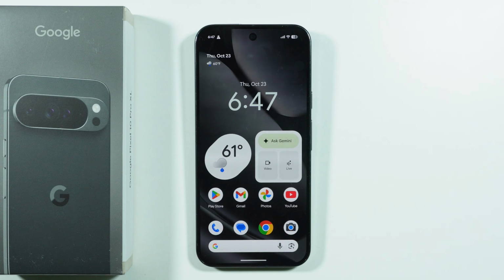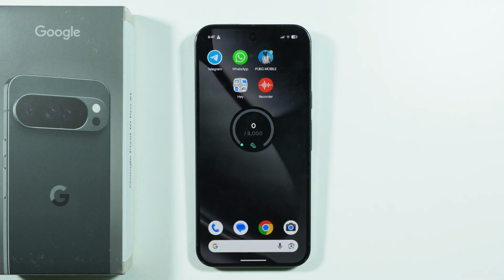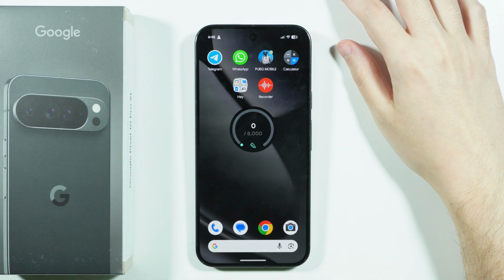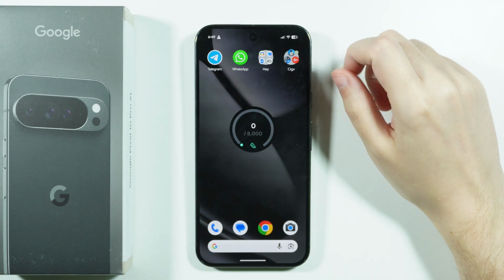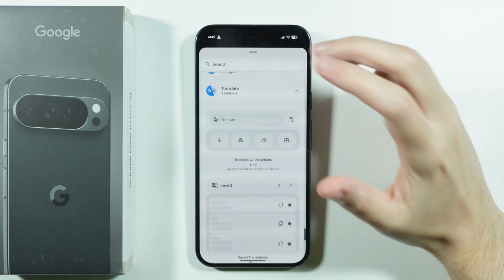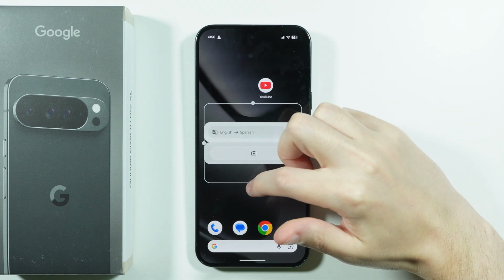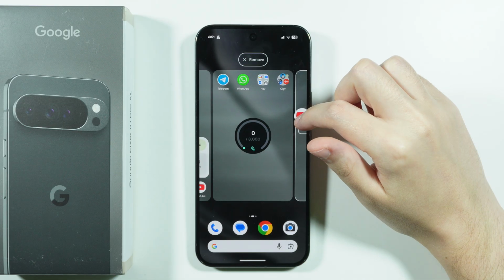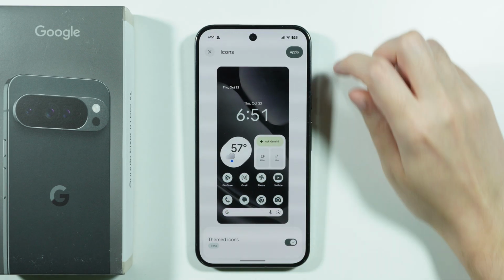Google Pixel 10 Pro XL: How to Customize Home Screen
In this video, I'll show you exactly how to customize the home screen on your Google Pixel 10 Pro XL device easily. We cover changing wallpapers, adding widgets, organizing apps, and adjusting theme settings to perfectly match your preferences. Follow these simple steps to learn how to personalize your new Pixel 10 Pro XL and give it a unique, refreshed look.